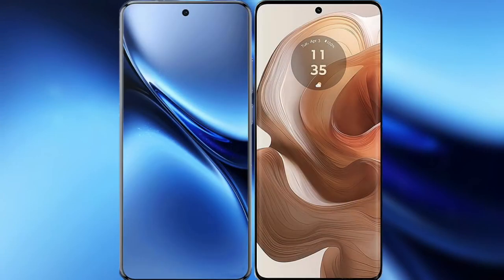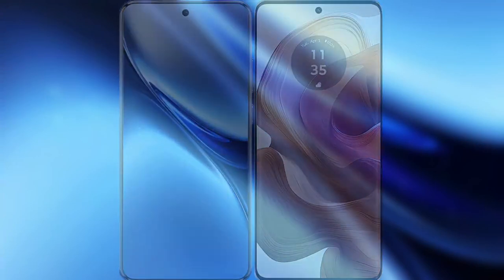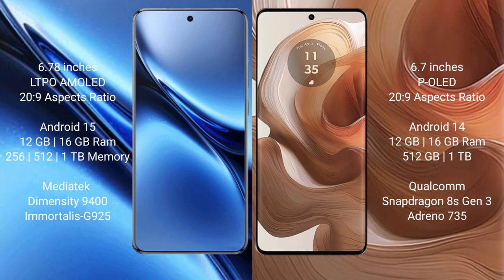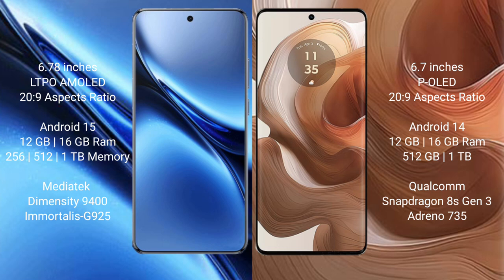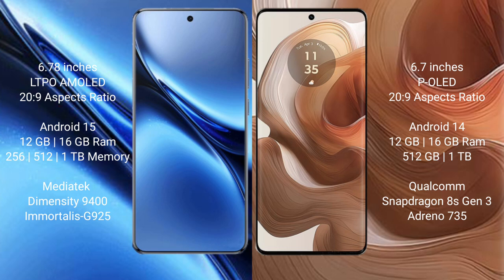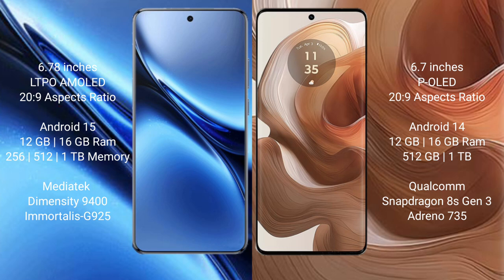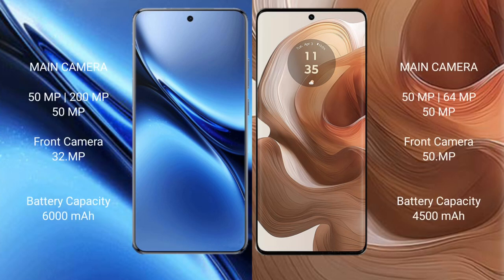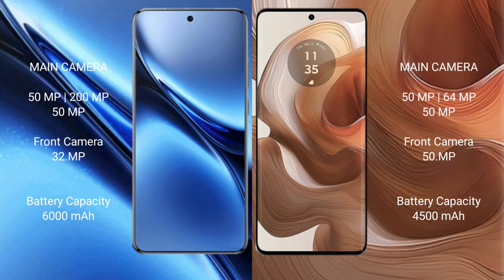Vivo X200 Pro vs Motorola Edge 50 Ultra Review